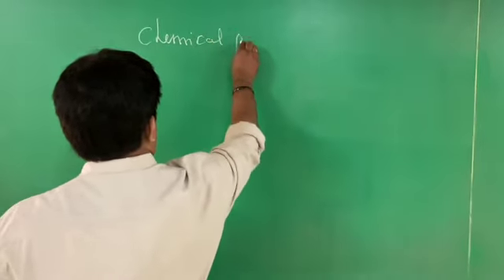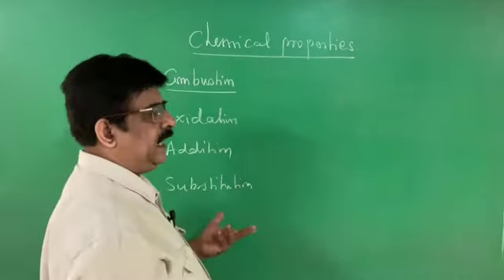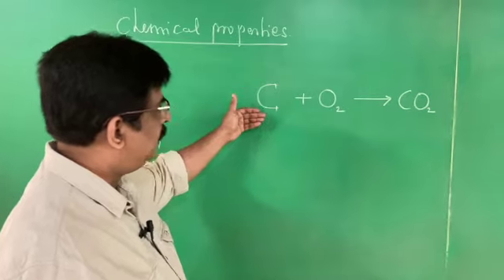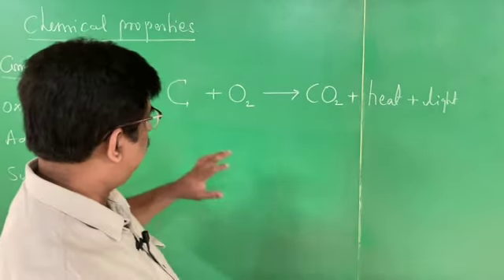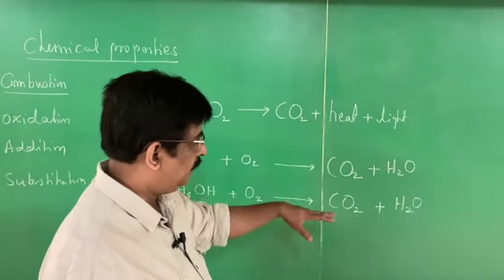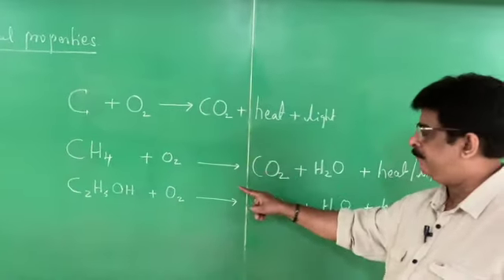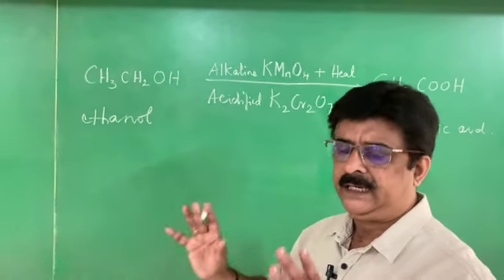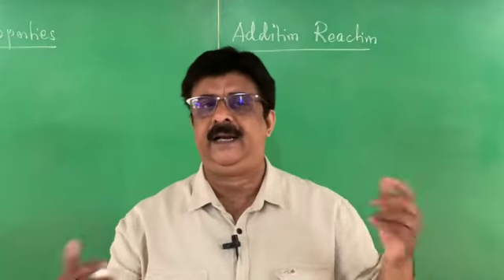ORIENTATION CLASS: 207: CARBON & ITS COMPOUNDS - 10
ORIENTATION CLASS 207
SCIENCE: CHEMISTRY
CARBON & ITS COMPOUNDS - 10
SBM COLONY
BANGALORE 50